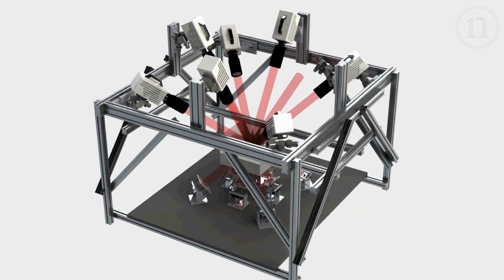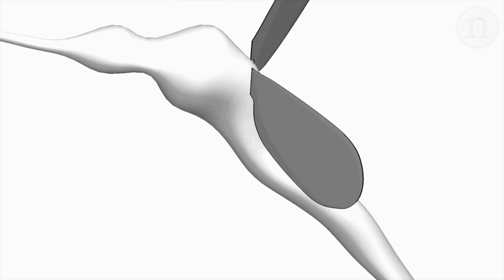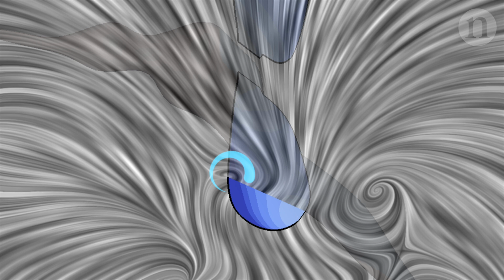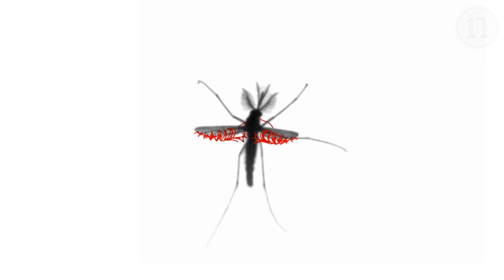The mystery of mosquito flight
For a long time insect flight was a mystery: how do they stay aloft with large bodies and small wings? For mosquitos the puzzle is slightly different: how do they fly while moving their wings through only a small angle with each flap? Nature Video explores the new research that finally solves this aerodynamic problem.

29th March 2017